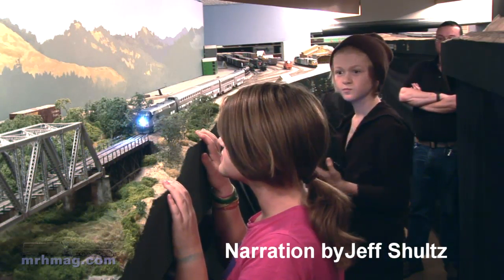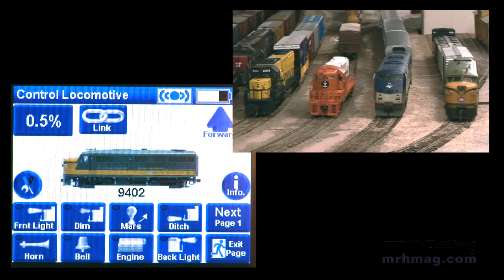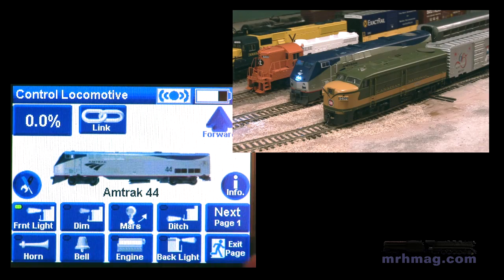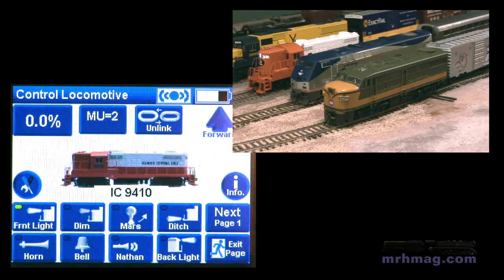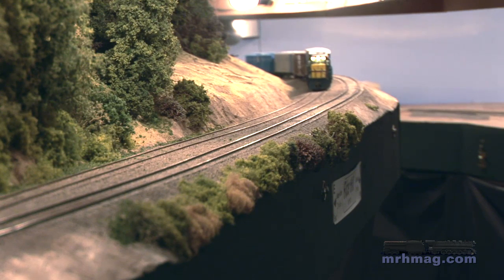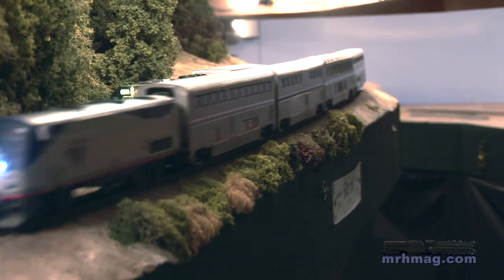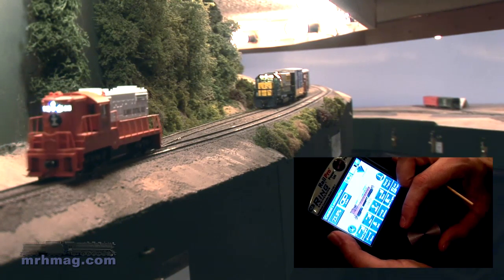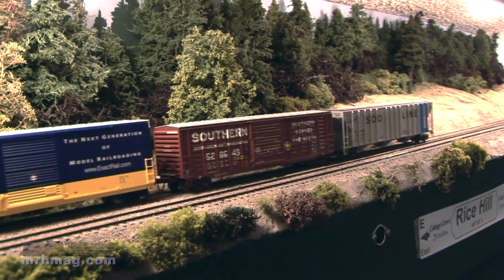MRH demos the RailPro system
-Model Railroad Hobbyist got a chance to try out the new wireless digital touch-screen system. In this video we show how easy the system is to use - even showing it being used by the first time by a 10-year old! We also show how simple consisting is, along with some basics of running the system. We wish to thank Yankee Dabbler for providing the system, locos, and equipment to use in this demonstration.